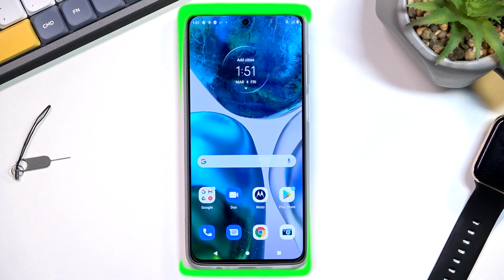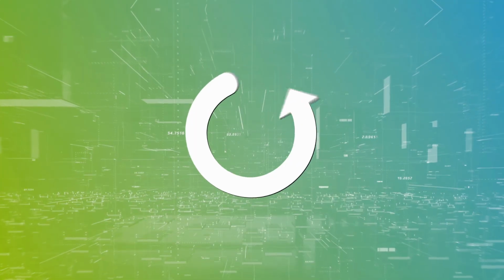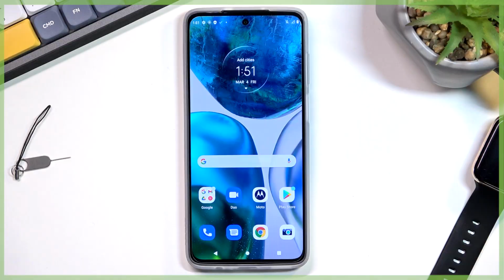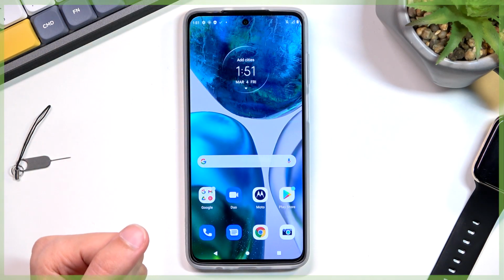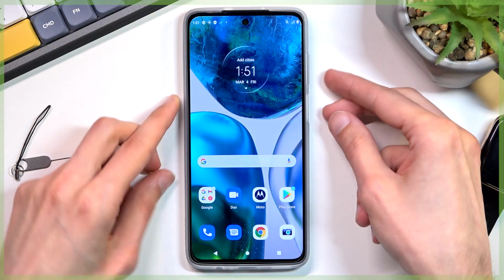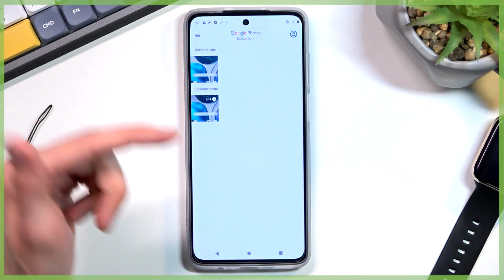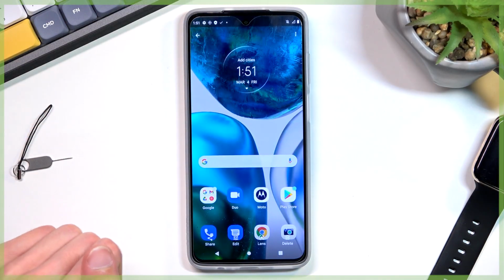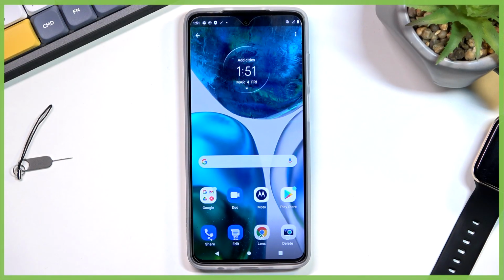MOTOROLA G520 – How to Take a Screenshot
Learn how to take a screenshot on your MOTOROLA G520 quickly and easily. In this video, we show you the exact steps to capture anything on your screen, whether it's your home screen, an app, or any content you want to save or share. You'll see how to use the power and volume down buttons to take a screenshot, what options appear after capturing, and where to find your saved screenshots in the Photos app. This guide is perfect for anyone who wants to know the best way to capture and manage screenshots on the MOTOROLA G520 smartphone.

How to take a screenshot on MOTOROLA G520?
Where are screenshots saved on MOTOROLA G520?
How to edit or share screenshots on MOTOROLA G520?

0:00 Introduction
0:08 Open content to capture
0:15 Press power and volume down buttons
0:23 Screenshot options (edit, share, Google Lens, delete)
0:36 Find screenshot in Photos app
0:49 Recap and tips